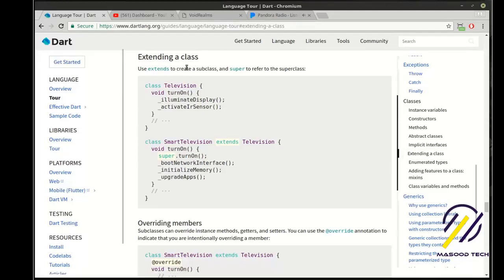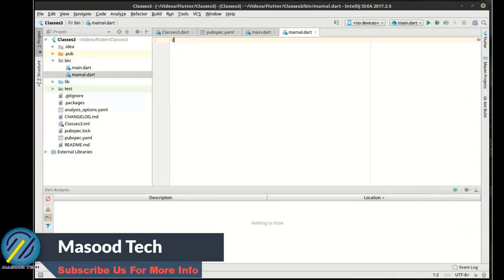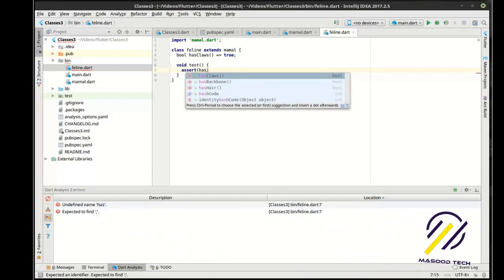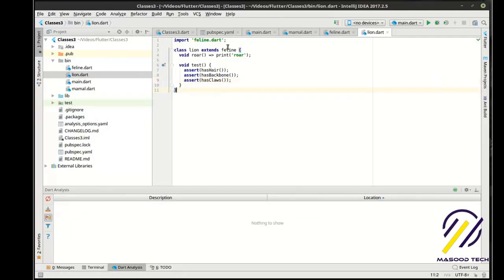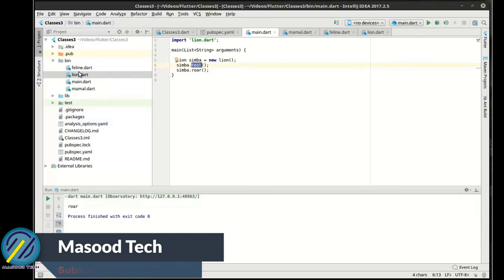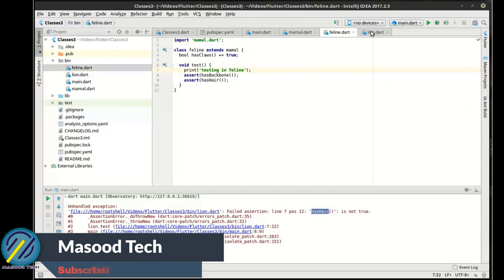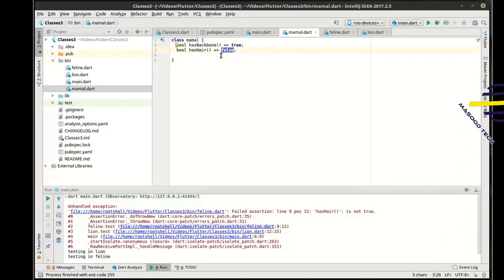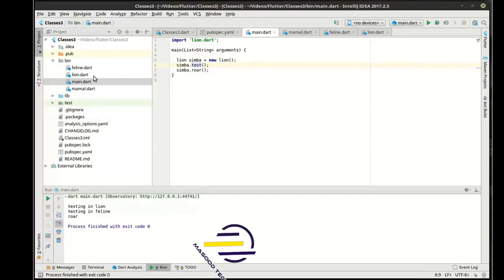Flutter - 9 Extending Classes | Introduction to Flutter Development Using Dart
In this Video you will learn about Flutter Extending Classes and construction in Details with dart language.
In this Flutter tutorial for beginners, I'll give you a quick introduction to the course and Flutter itself, a preview of what we'll be building & finally show you how to describe Extending Classes in Flutter on your own project. Flutter is Google’s mobile UI framework for crafting high-quality native interfaces on iOS and Android in record time. Flutter works with existing code, is used by developers and organizations around the world, and is free and open source.

QUERIES SOLVED:

1: what is Extending Classes in hindi?
2: what is flutter Extending Classes in dart?
3: what is flutter Extending Classes in dart language?
4: explain flutter Extending Classes in English with full details?
5: Brief flutter explanation in English for beginners?
6: what is flutter and how to use it?
7: what is flutter app development in dart language?
8: what is flutter introduce by google and what is flutter with dart?
9: what is flutter for android and iOS?
10: what is google flutter in hindi?
11: what is flutter in android studio and how to install it?
12: flutter pros and cons by brief describe?
13: things you should know about flutter variables?
14: flutter by google to secure future of android?
15: what is flutter and how it work for both iOS and android?
16: flutter work using dart language?
17: programming with flutter and dart to develop apps?
18: What is variable in dart language?
19: conditional statement concept explanation in flutter?
20: how to use switch and it's work in flutter?

1- flutter 9 extending classes and flutter complete tutorial
2 - flutter classes and extended classes introduction for beginners
3 - classes in flutter introduce briefly tutorial, flutter intro screen intro presentation
4 - flutter framework in flutter class with dart
5 - flutter object oriented programming, first app in flutter
6 - flutter responsive android app development, concept of classes and construction
7 - mobile application development, app development software
8 - google introduce flutter for android development
9 - mobile app development company using flutter for app development
10 - android application development using flutter app development
11 - flutter install in windows, flutter app development
12 - flutter installation in windows 10 and flutter install on MAC
13 - flutter windows installation setup, flutter tutorial in hindi with android studio
14 - flutter setup for android studio , flutter tutorial
15 - flutter android studio tutorial
16 - android studio with flutter
17 - flutter emulator hot reload is awesome fast
18 - flutter path setup in windows
19 - first flutter app first flutter app in android studio
20 - flutter vs react native
21 - what is flutter classes and switch in hindi
22 - flutter vs android studio
23 - flutter app example, complete flutter App
24 - what is flutter app development
25 - what is flutter programming language
26 - what is flutter development